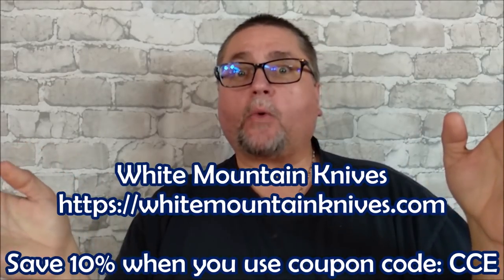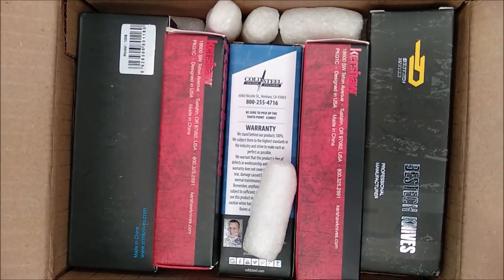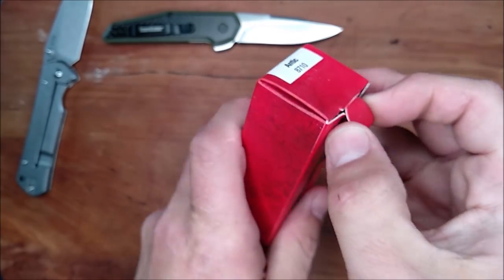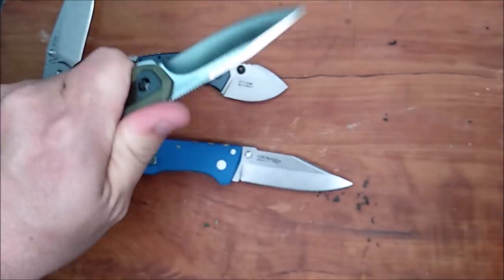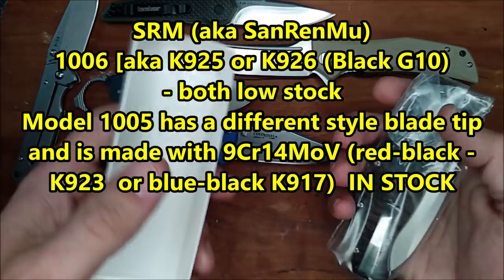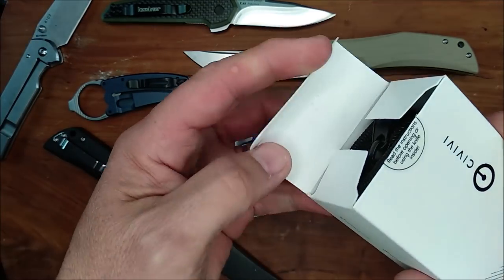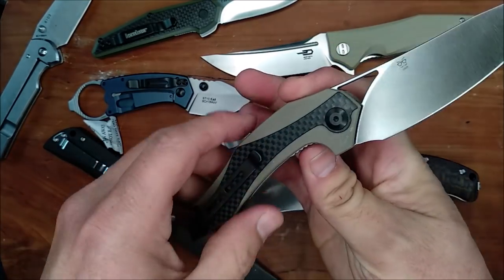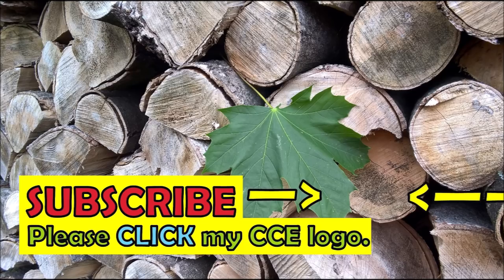Unboxing 7 Folding Knives I Bought From White Mountain Knives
Below each of the SEVEN knives is listed along with links to make them easy to buy.  I believe I have the lowest prices listed.

1) Fraxion 1160  8Cr13MoV
1160 OL - $25.99

2) Antic 8710   8Cr13MoV
$21.99

3) Cold Steel Pro Lite  German 4116
$24.99 +

4) Bestech SCIMITAR (BG05x-x) D2  (very low stock)
$52.00

5) SRM (by SanRenMu) 1006 14C28N $45.95(they also have the very similar knife but with 9Cr14MoV for less $34.95USD

1005 version in both colours for only $30 at Drop.com until May 28
If your address is not a member of DROP or Massdrop then you can get $10 off your first purchase when you use the following link:

6) Bestech PALADIN (BH13x-x) - D2
$52.00 (they have 6 variants, 3 in stock on day of posting this video)